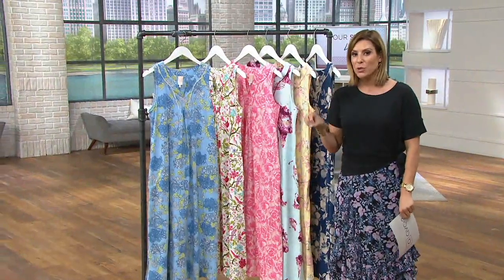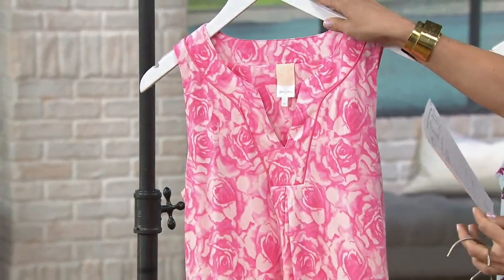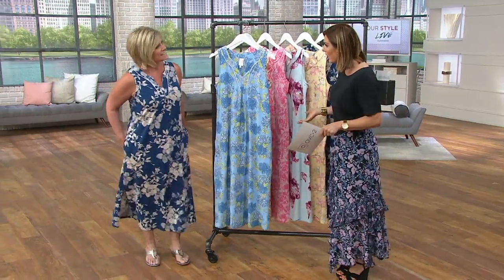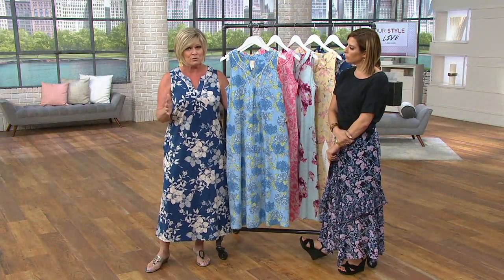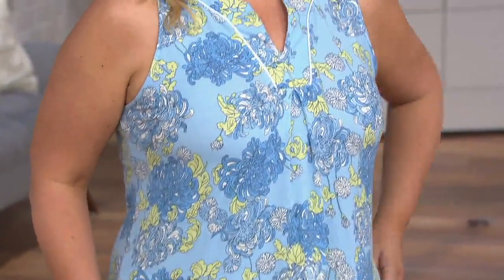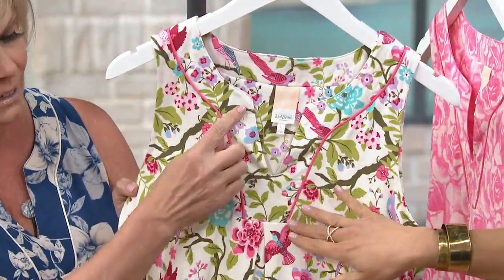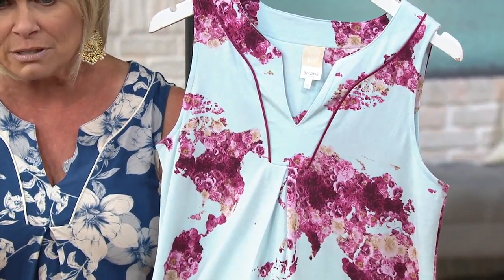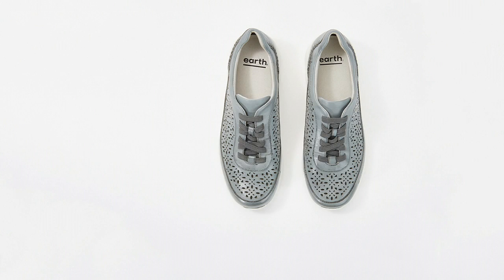Beauty Sleep by BedHead Cotton Stretch Floral Long Gown on QVC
Beauty Sleep by BedHead Cotton Stretch Floral Long Gown

Bedtime feels like a special occasion when you're wearing this flowy floral long gown. From Beauty Sleep by BedHead.